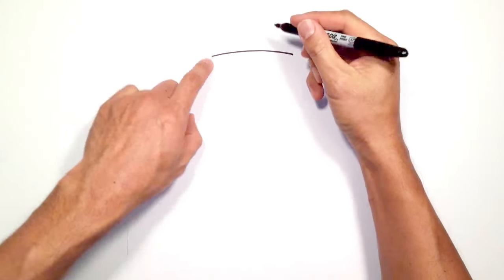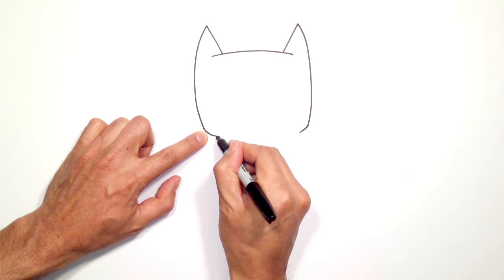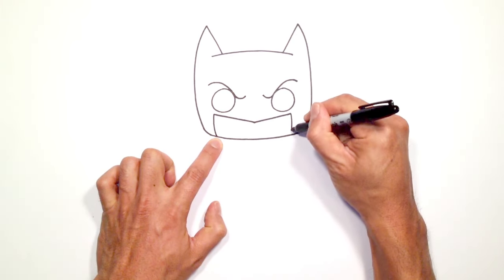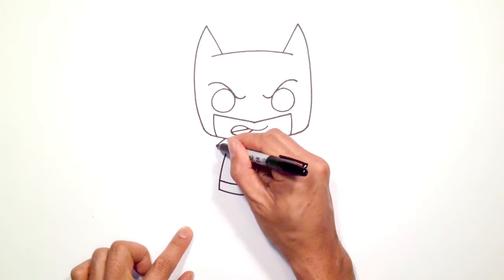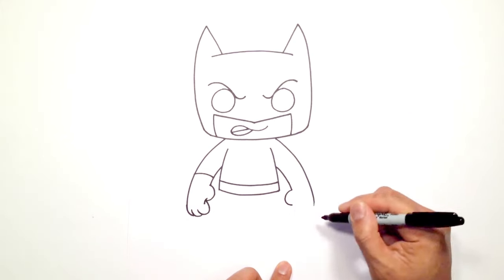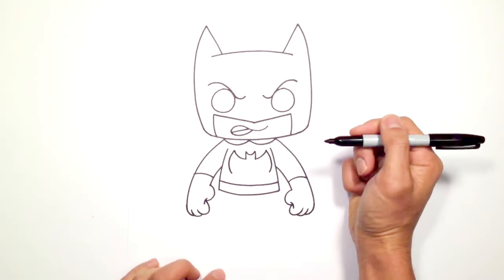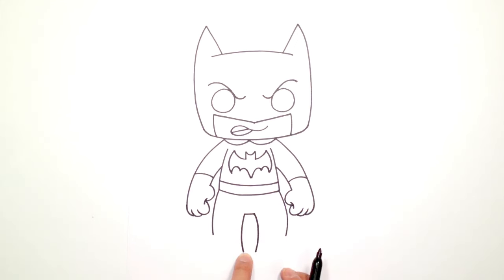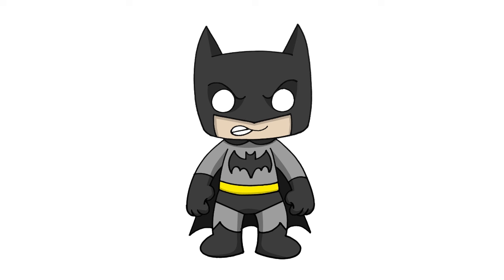How to Draw Batman | Justice League